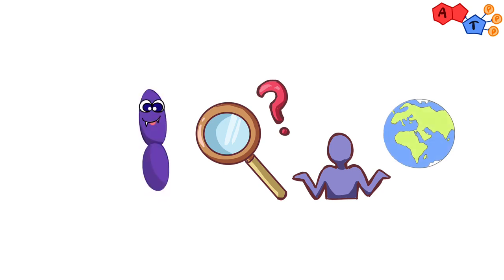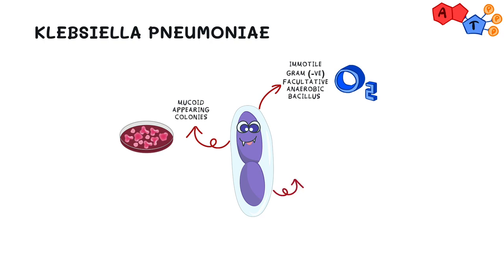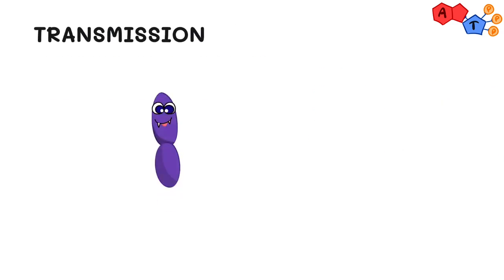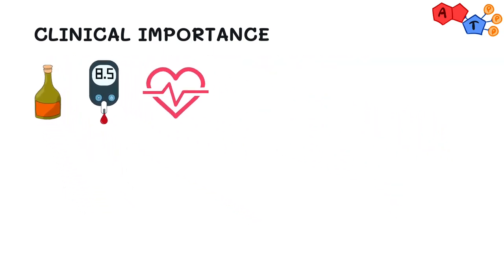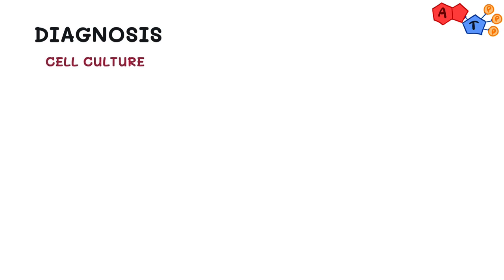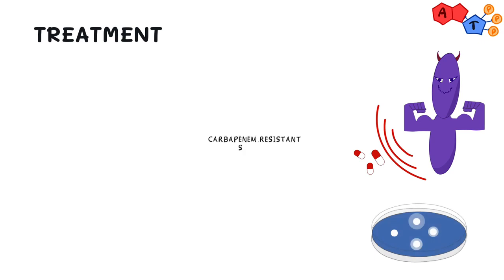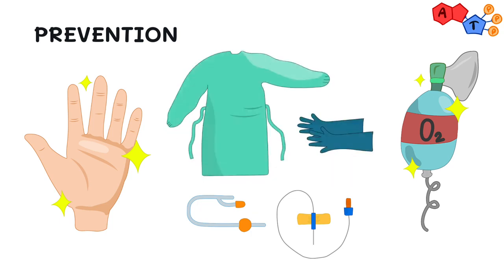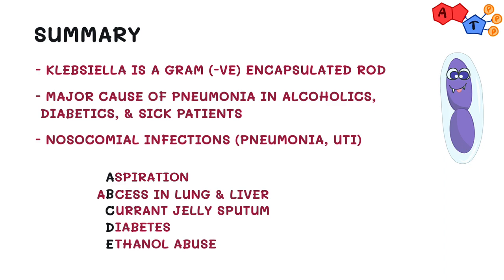Gram Negative Bacteria Klebsiella pneumoniae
An organism that targets the weak, drunk and sugary, any idea what could it be? Watch the video to learn more about Klebsiella and its importance in clinical practice!

Content:
0:14 - Introduction
0:52 - Features
1:26 - Virulence factors
1:41 - Transmission
2:25 - Clinical importance
3:00 - Pneumonia
3:40 - Diagnosis
3:58 - Treatment
4:32 - Prevention
5:06 - Summary